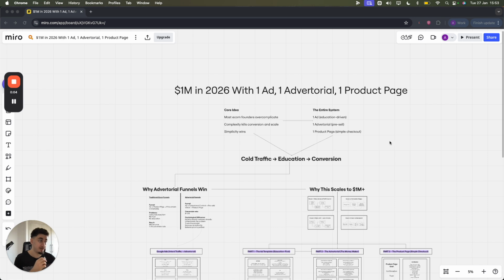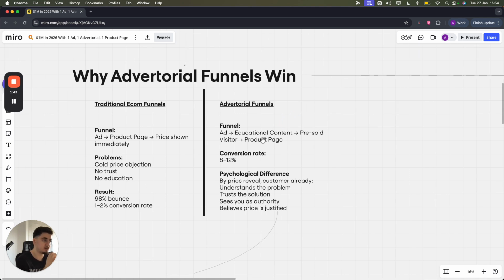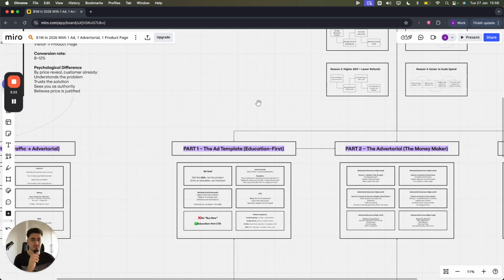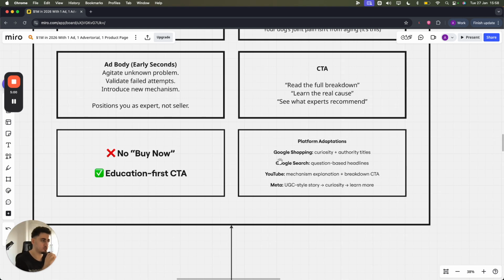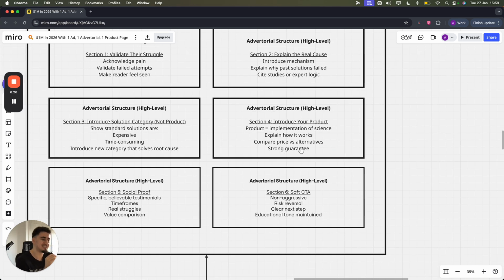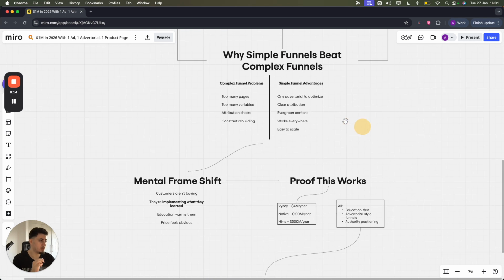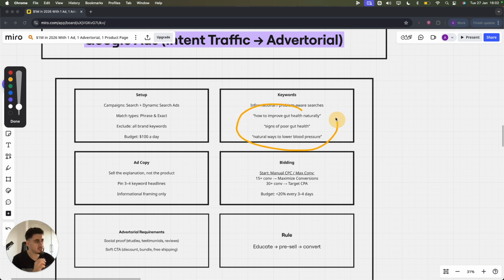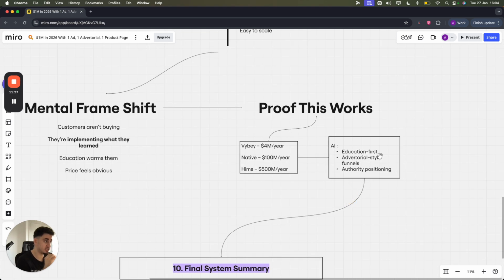i'm scaling to $1.6m this year in ecom with one ad and one advertorial (copy me)